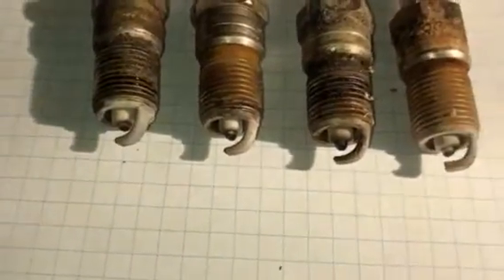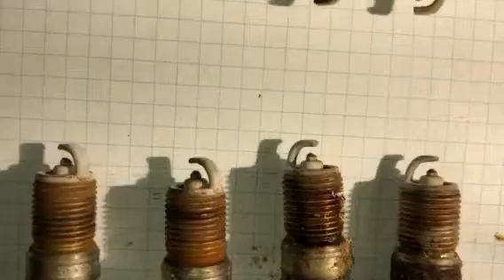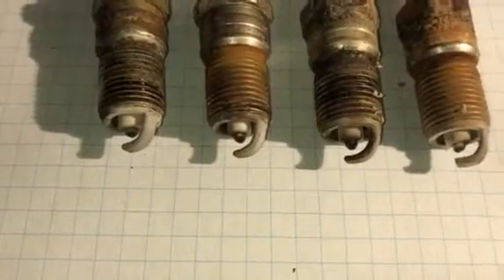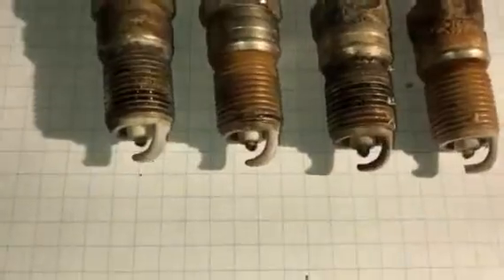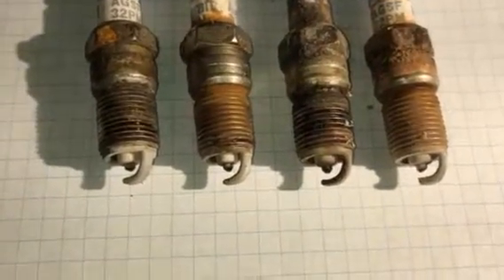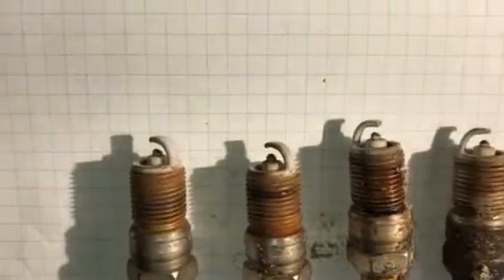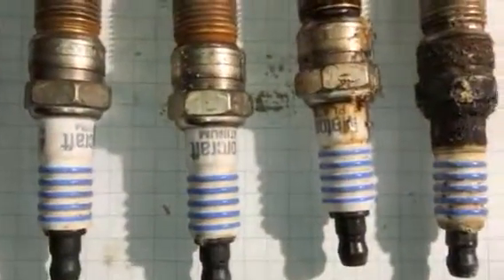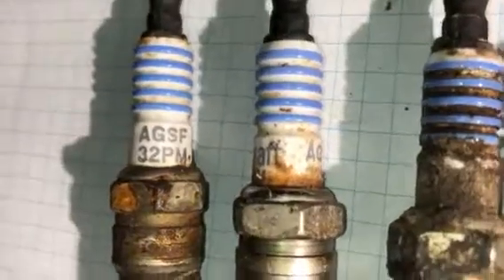Replace spark plugs in 2004 Ford Explorer 4.6 V8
Truck developed a dead miss twice which was repaired by replacing coil when #3 failed a second time and coil didn’t fix it I suspected the plug. After 216000 miles I guess it was time. Remember to use a lot of air. Make sure there is no crap in those holes before you plug that plug out!